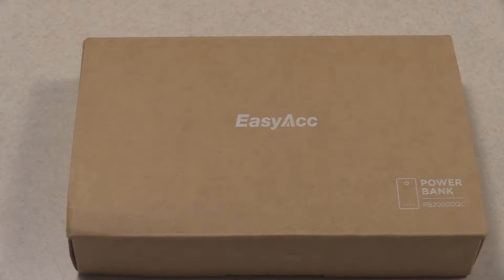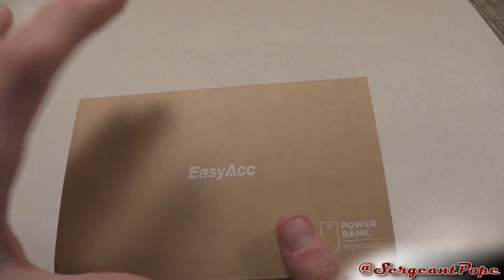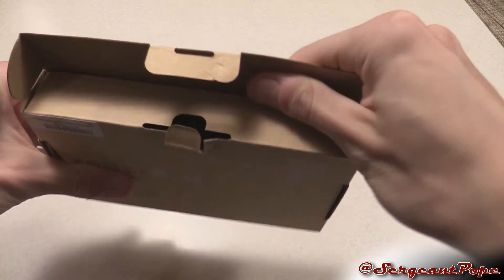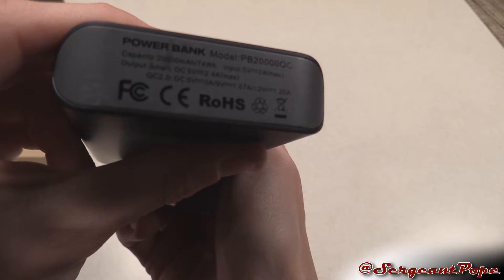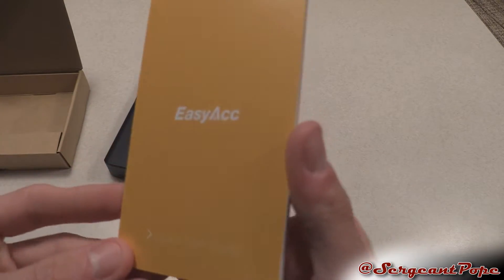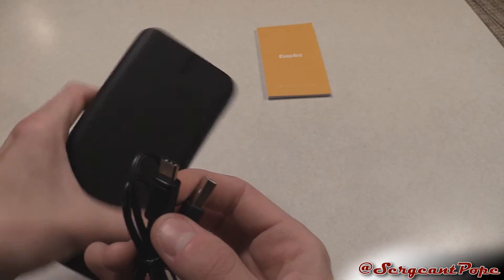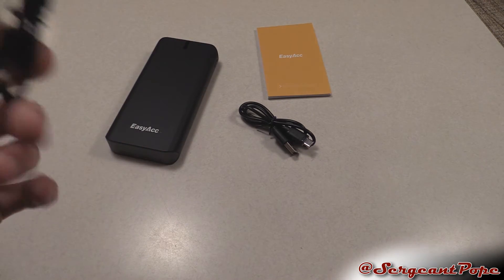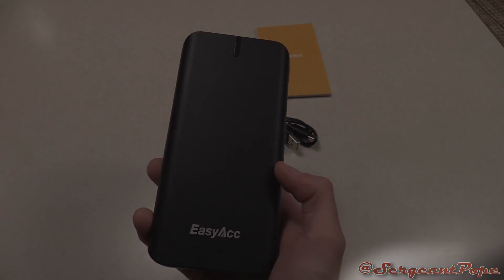EasyAcc 20000mAh powerbank unboxing - PB20000QC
I actually just noticed while typing this that I mention I reviewed an EasyAcc powerbank recently. That was actually an Eachine powerbank, lol. They both start with an E though... haha. My bad guys.